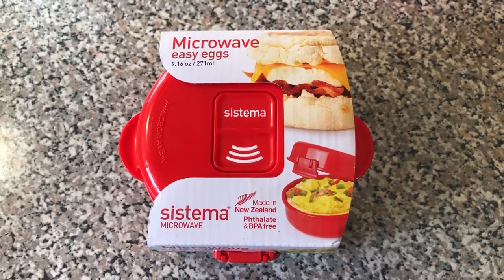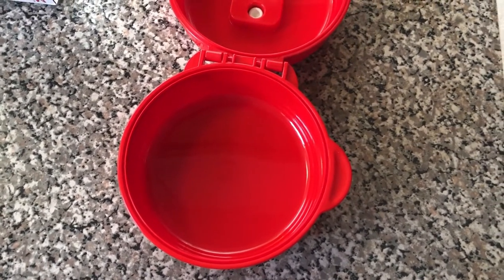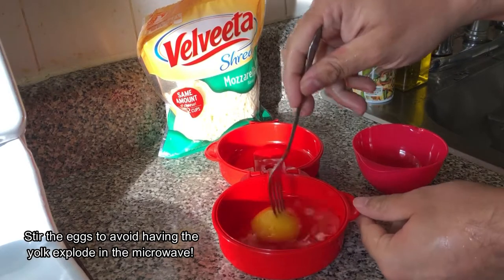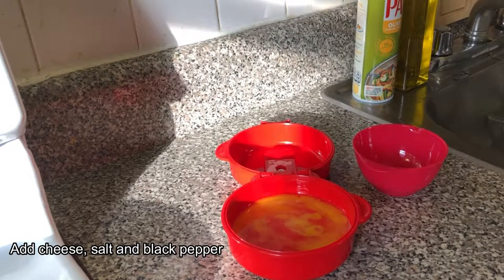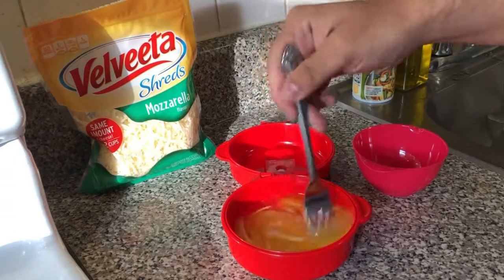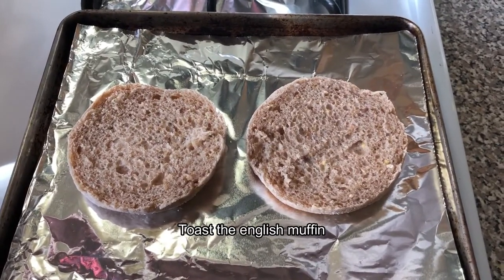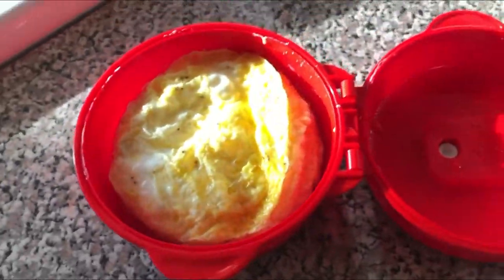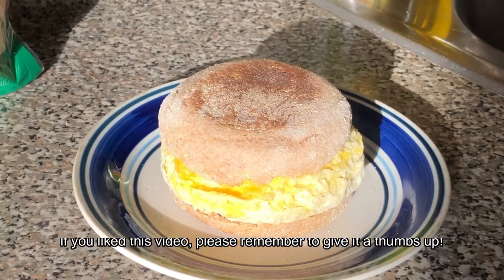Home Cooking Vlog | Sistema Microwave Easy Eggs Cooker Review | Easy Breakfast Homemade Egg McMuffin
In this video, I am testing out the Sistema Easy Eggs cooker and making a homemade Egg McMuffin using this cool breakfast kitchen gadget.